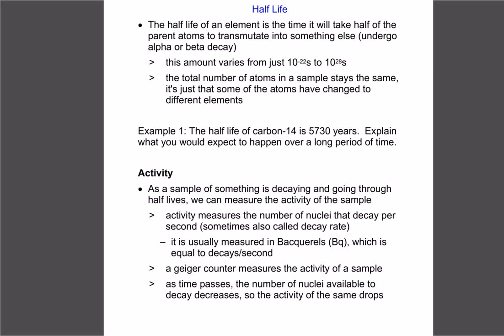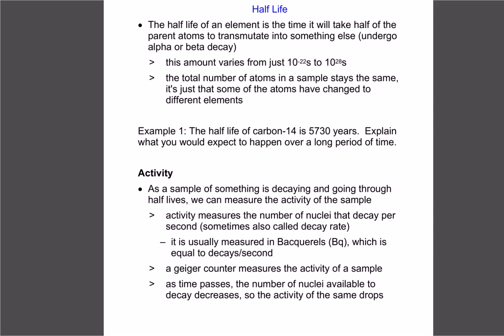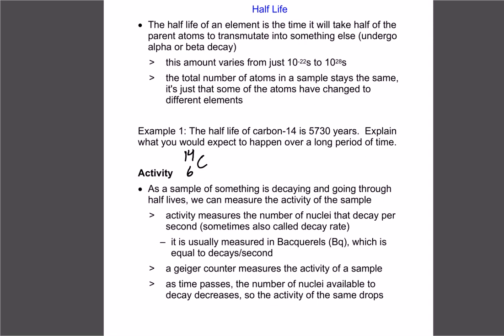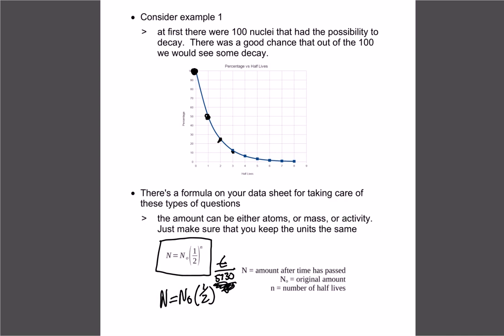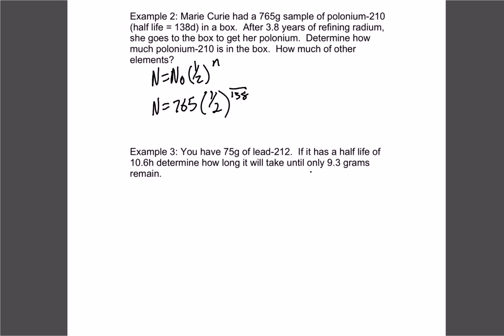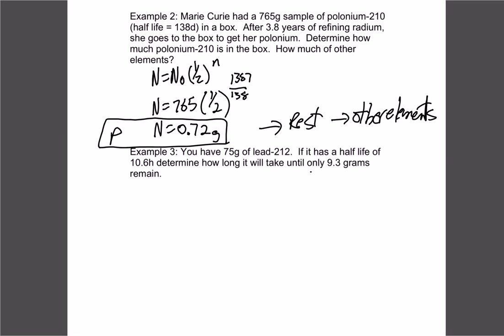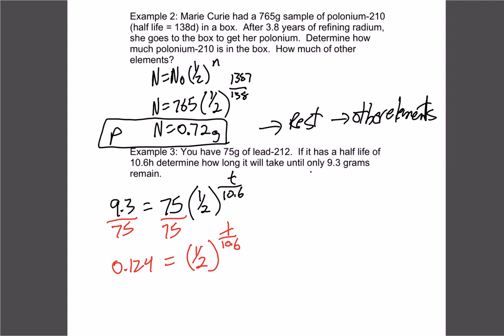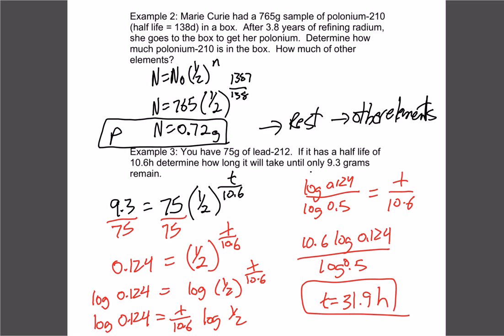Physics 30: Nuclear Reactions Ch 16.3: Half Life